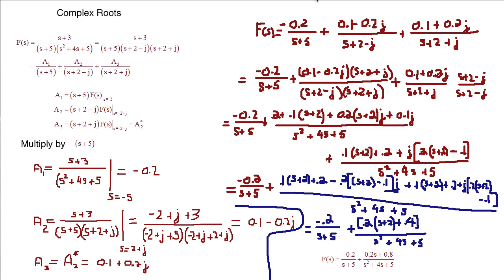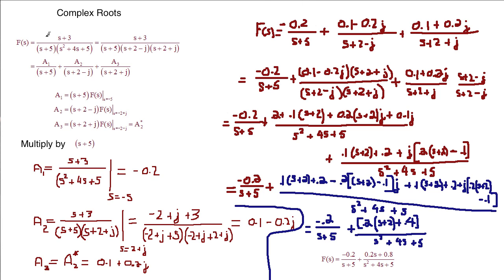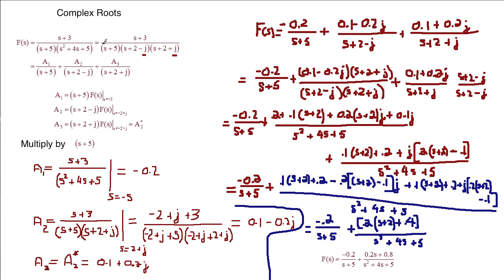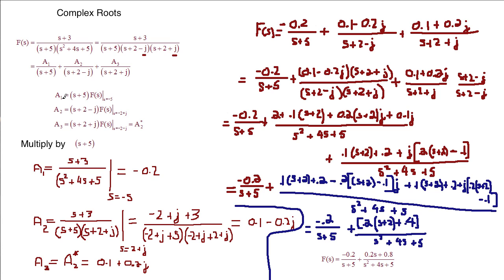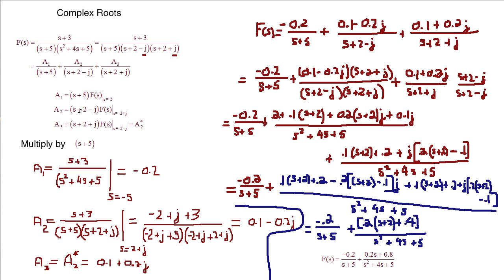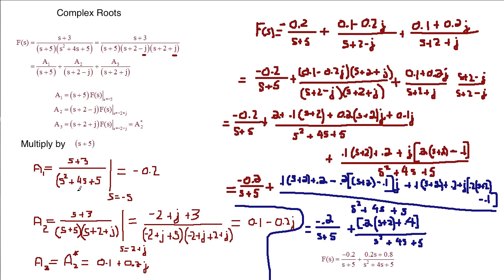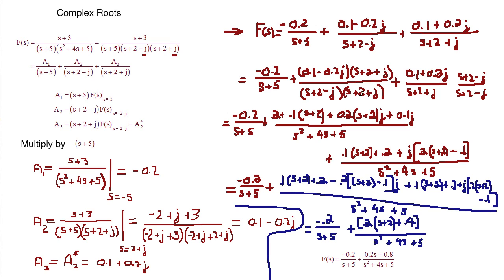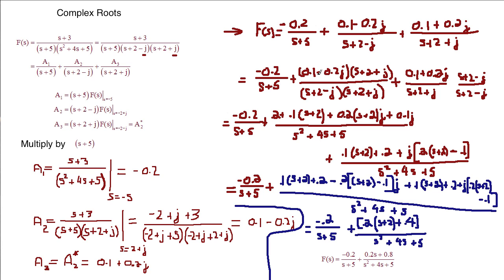Partial Fraction complex roots 1